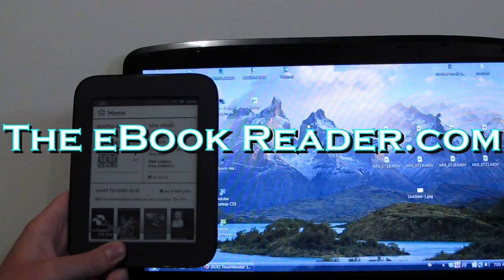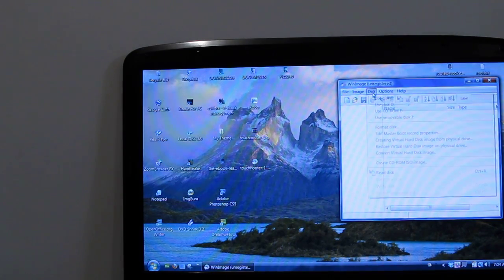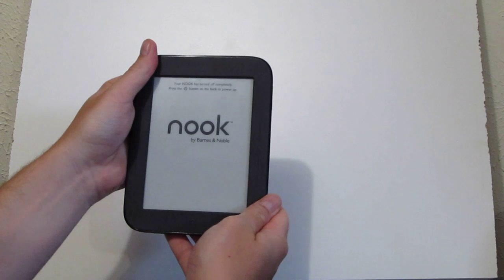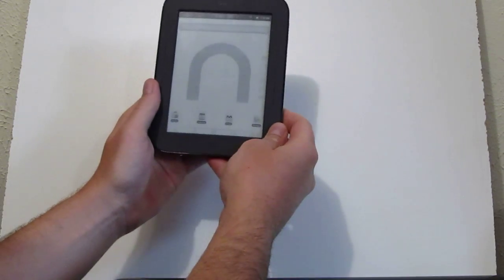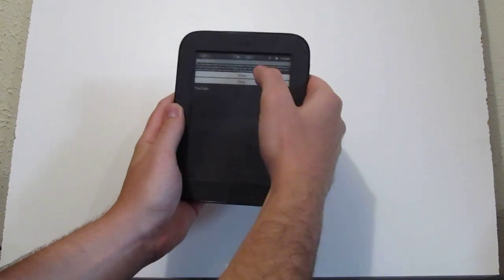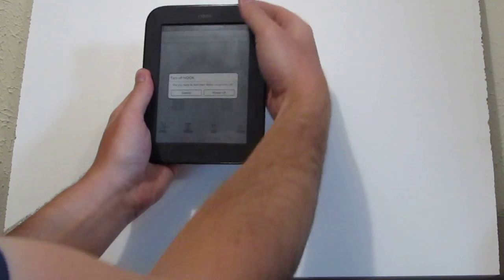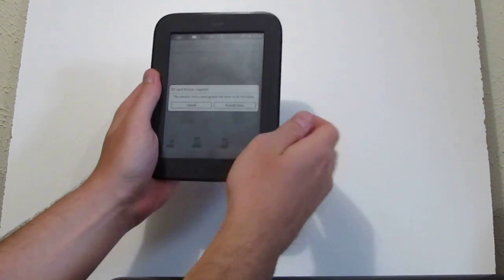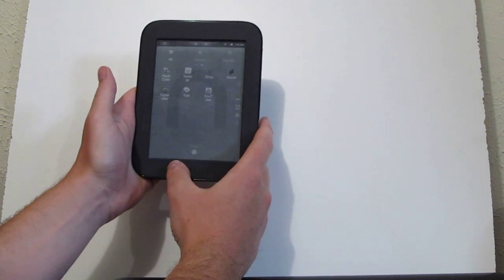Nook Touch Rooting Tutorial - Super Easy Method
Nook Touch Rooting Guide This video shows how to easily go from stock Nook Touch to rooted Nook Touch in less than 10 minutes using TouchNooter from over at XDA

Check the written review for more details and directions, as well as another video showing some Android apps on the Nook Touch, mostly ereading apps.